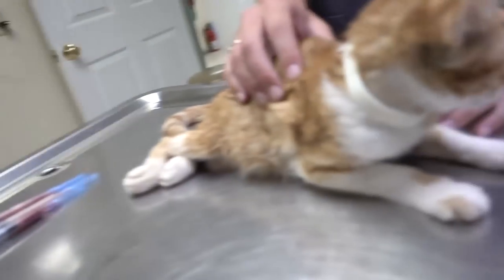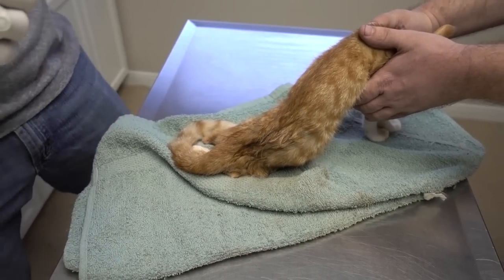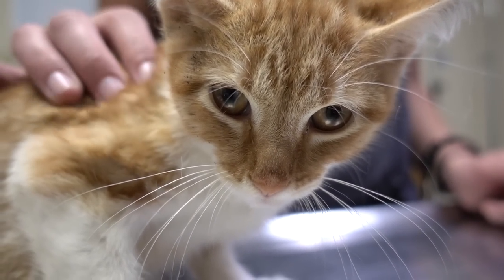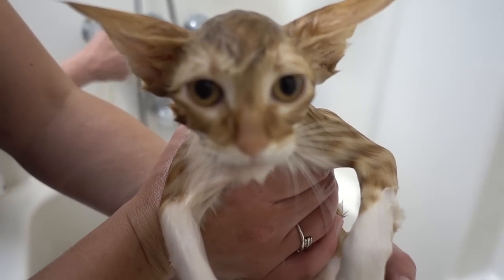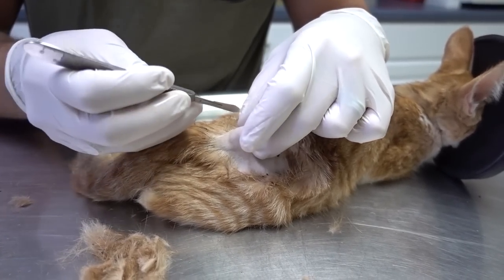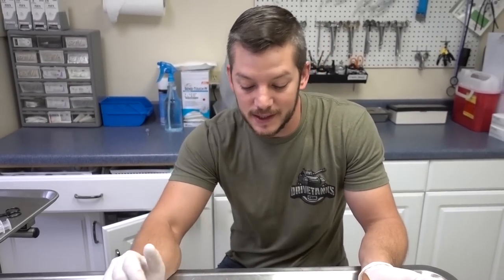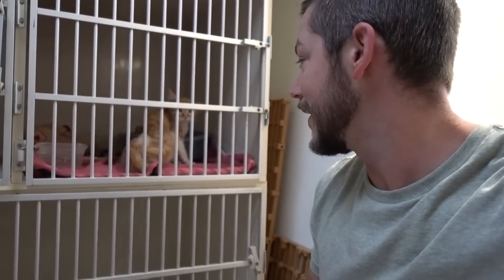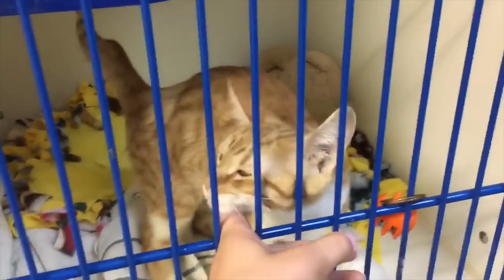Paralyzed Kitten Finally Walks!!!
You guys make it possible for us to save kittens like Sunshine!  He lives up to his name, that's for sure. :)

If you are interested in helping with animals in the future, please visit our partners to learn more and to donate if you would like. Abandoned Pet Project is a 501(c)(3), tax exempt non-profit organization. There is no shortage of pets in need, so every donation means more lives we can positively change.